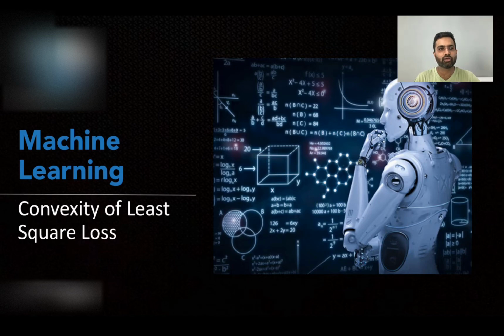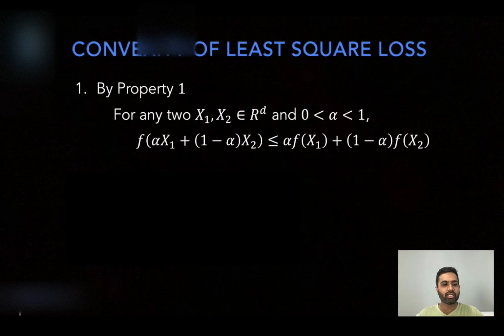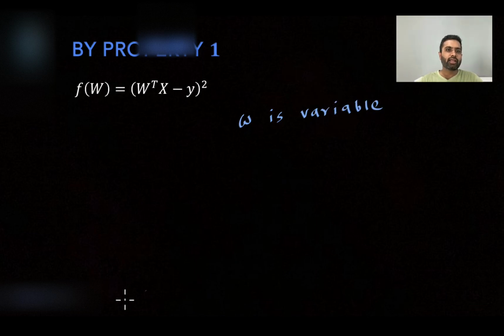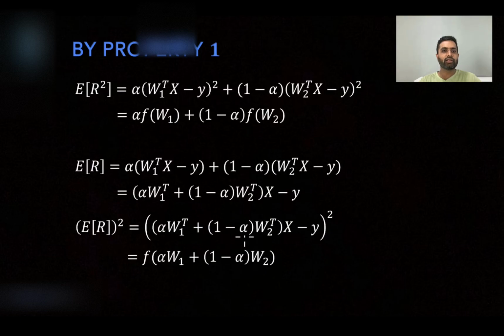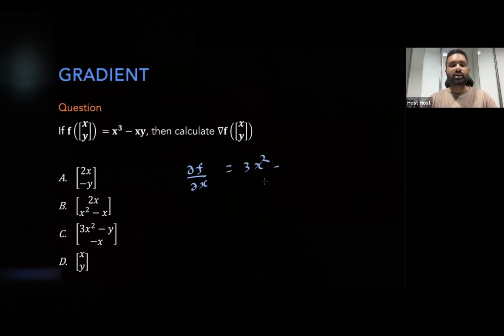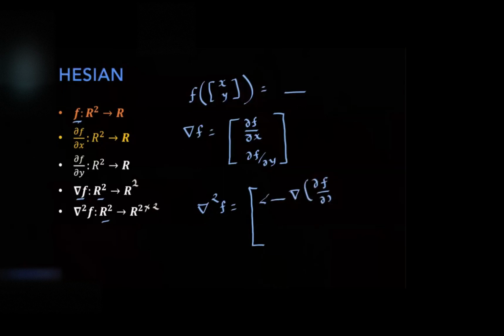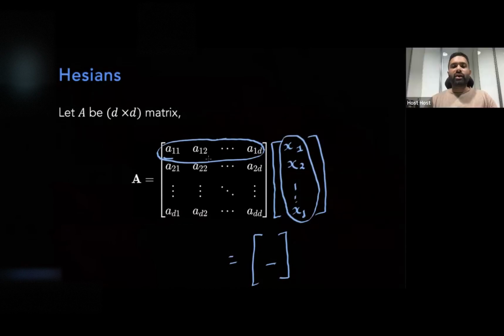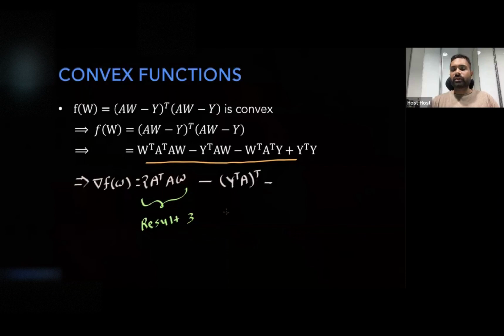Linear Regression - Convexity of Least Square Loss | Machine Learning | GATE DA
Hi Guys!

In this video, We will prove that least square loss function that we have defined for linear regression problem. We will see two different proofs for that. Proofs are only meant to enhance your understanding and give more clarity.

In this lecture, we will use results that we have obtained in below video:

Welcome to Scholar ML!
Are you preparing for the GATE Data Science & Artificial Intelligence exam? We are here to support you every step of the way with high-quality coaching and resources.

📢 About Us:

At Scholar ML, we are dedicated to providing the best resources for GATE Data Science & Artificial Intelligence exam aspirants. Our content includes detailed lectures, practice questions, and tips to help you ace the exam. Faculty is an alumni of IISc and are putting their best efforts for your success.